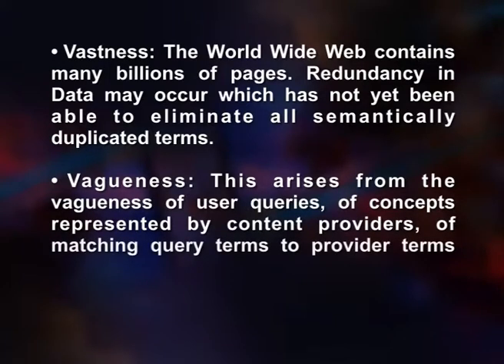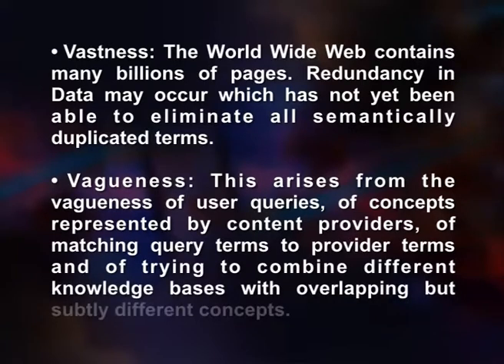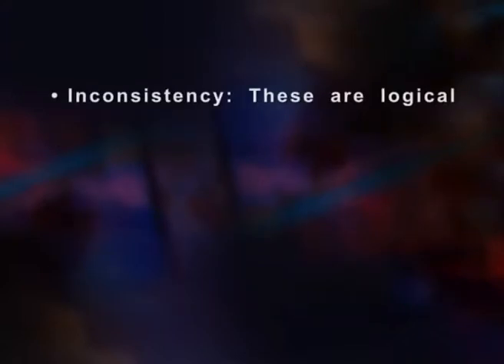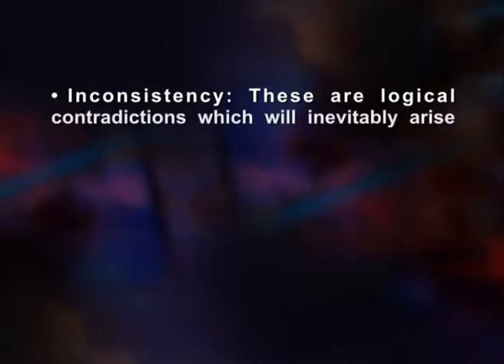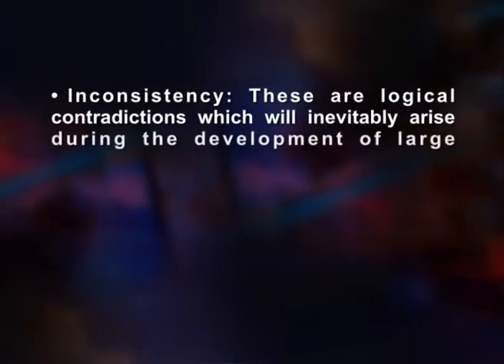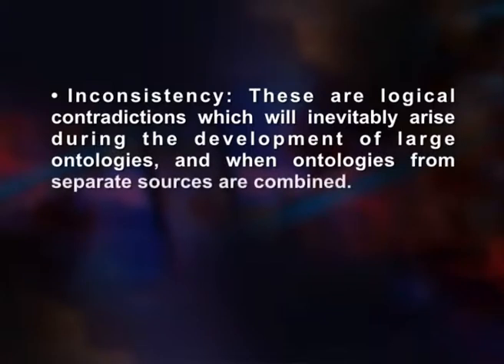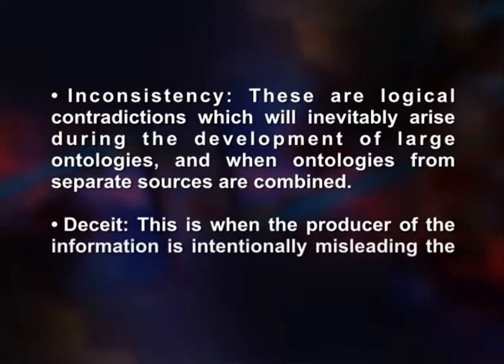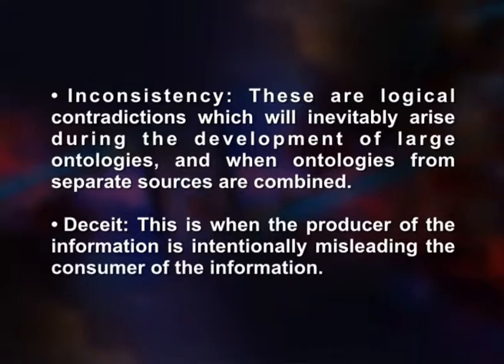ML-105 vid4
WEB 3.0